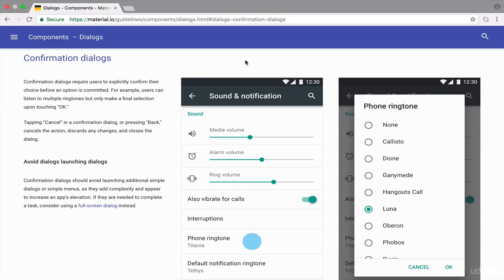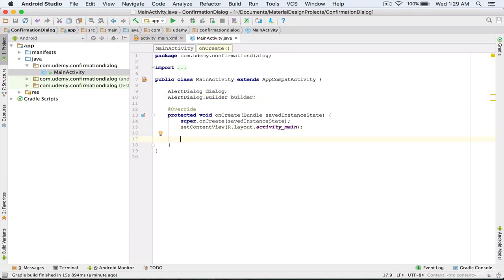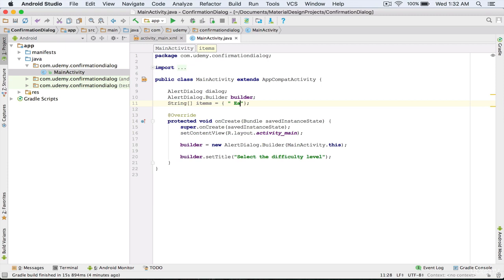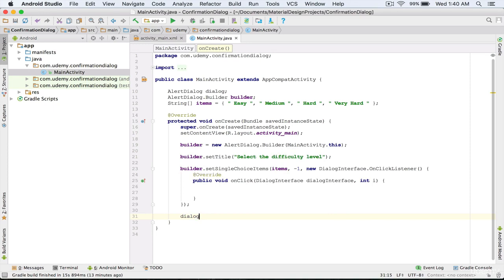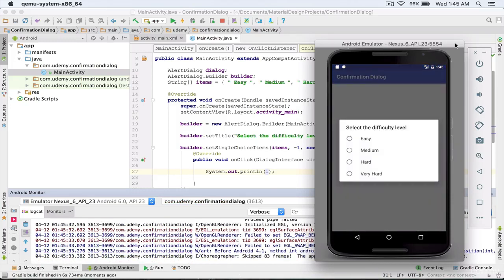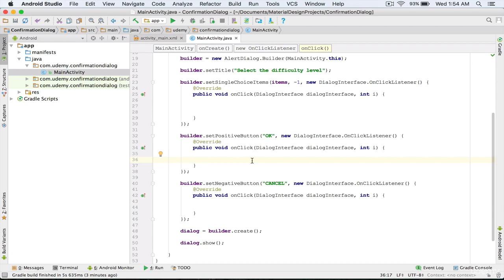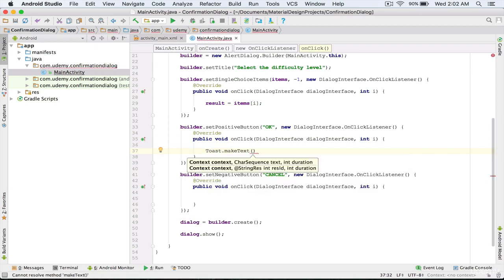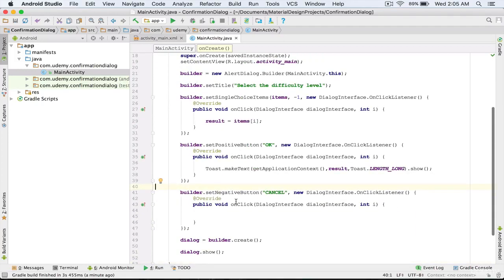50. Create a Confirmation Dialog